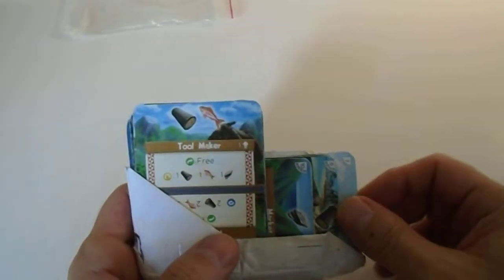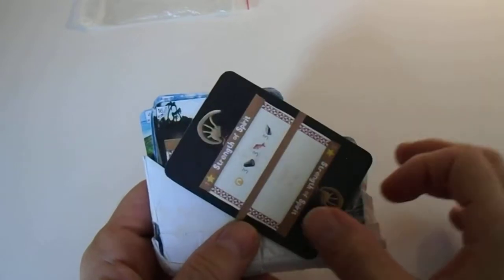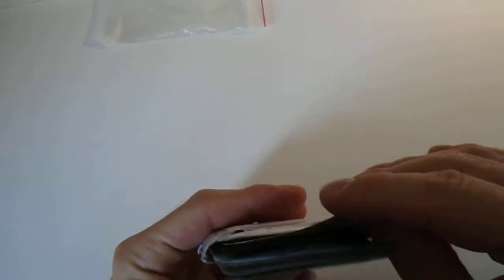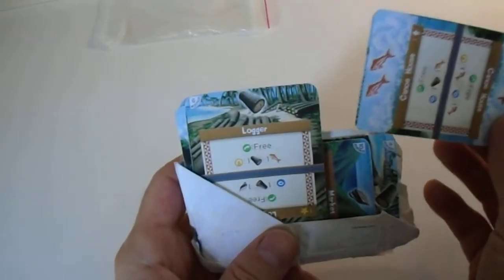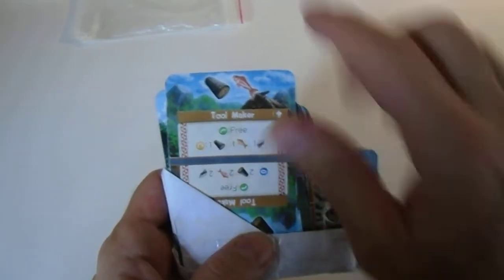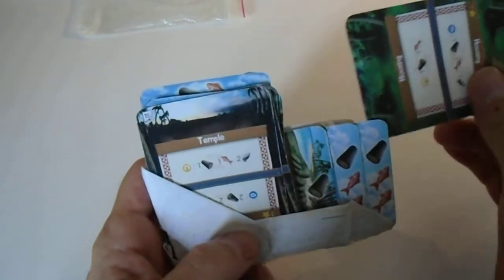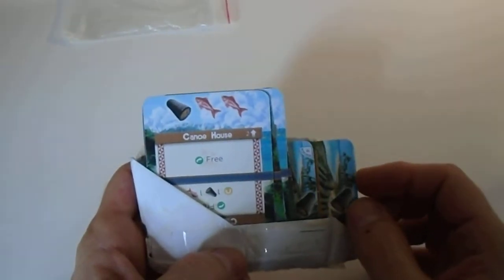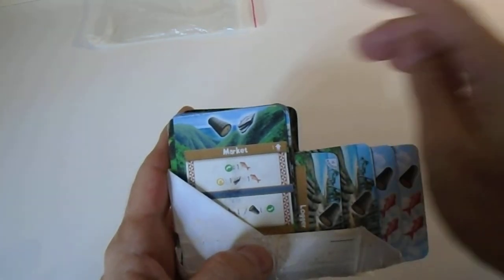225. Various Failures - Palm Island pnp gameplay 2 of 3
Best watched at 1.5x speed.